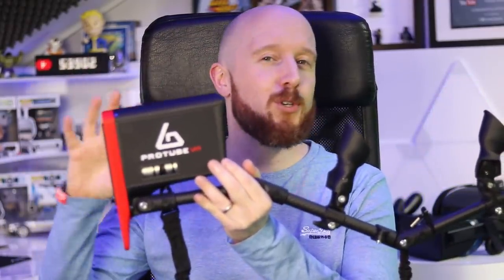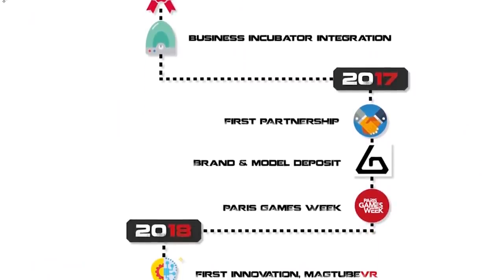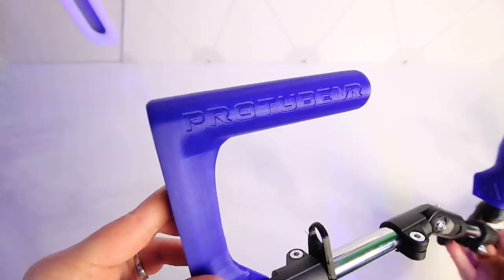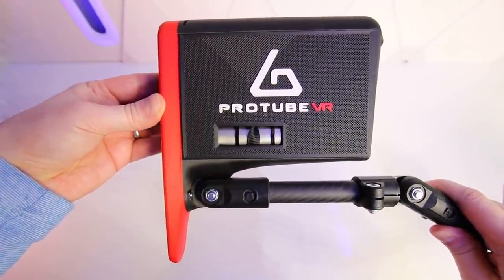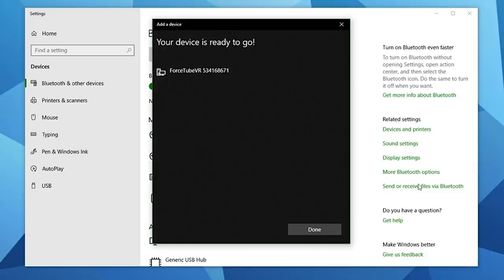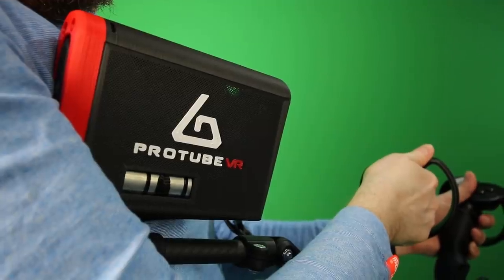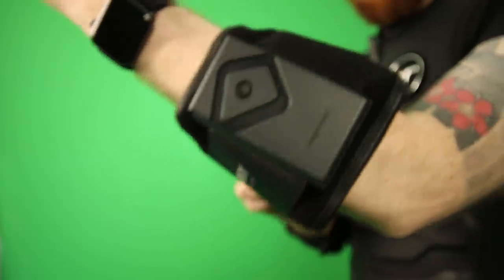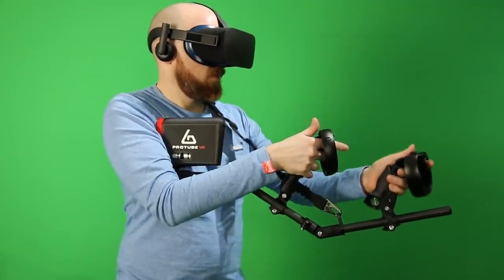I Felt Gun Recoil In Virtual Reality With The ForceTube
I test out the ForceTube and feel gun recoil in Virtual Reality! This is a rumble and recoil haptic feedback module for your VR gunstock. Now when playing Virtual Reality shooters such as Onward, War Dust, Pavlov and Contractors you can feel the recoil of each shot! Pretty cool right, well lets find out...

Timestamps;
01:40 - ForceTube Overview & Specs
03:48 - ForceTube Setup
04:10 - Testing ForceTube with Onward (Native Support)
05:07 - Testing ForceTube with War Dust (Native Support)
05:51 - Testing ForceTube with Pavlov
06:53 - Testing ForceTube with Contractors
07:42 - My conclusion and review

Enter my giveaway for an original ProTube stock for Oculus Rift here;